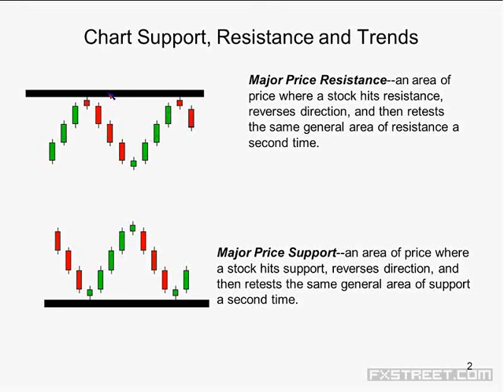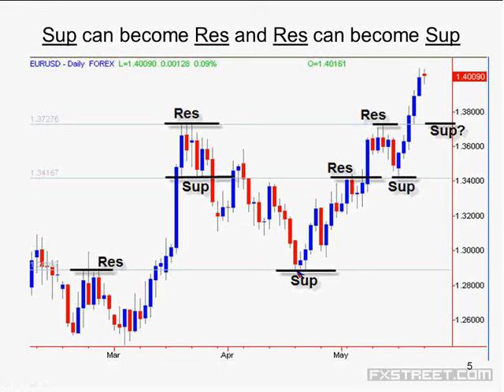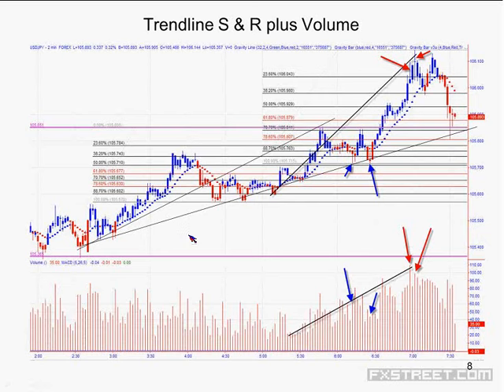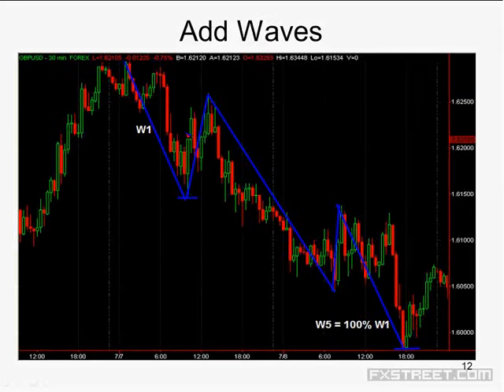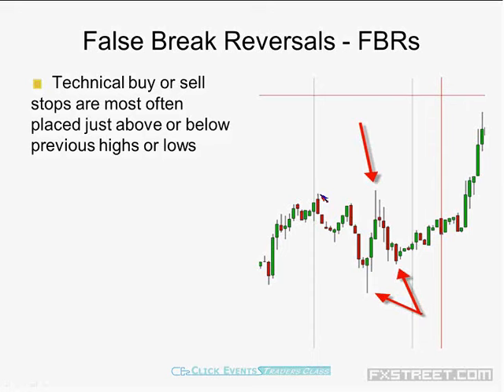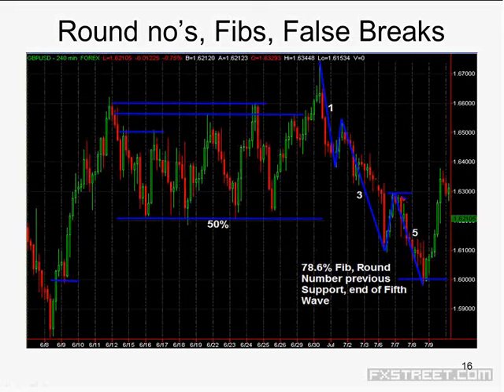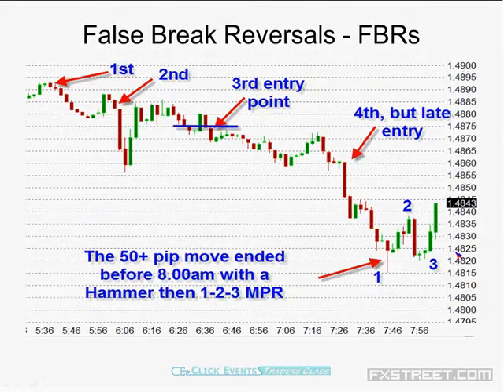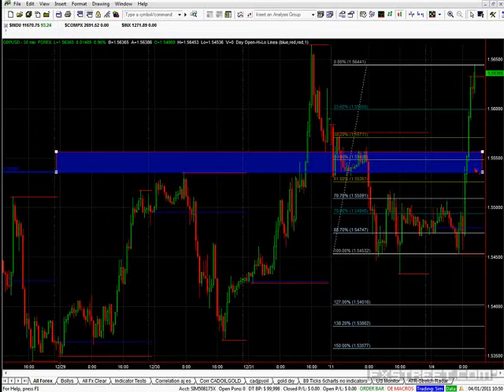George Hallmey: Support, Resistance and False Breaks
Date of issue: 04 January 2011. Speaker: George Hallmey. Support and Resistance are much misunderstood but are the basis of profitable wing trading. However, false break outs occur time and agin that catch out the majority of traders. Are false breaks genuine market uncertainty or blatant manipulation to run the stops? Includes: What is and how to identify Support and Resistance levels before price action does The two main causes of false break outs How to identify false break outs and the rules for trading them